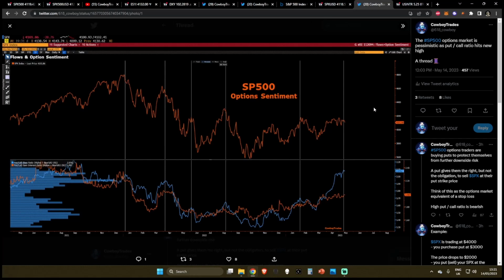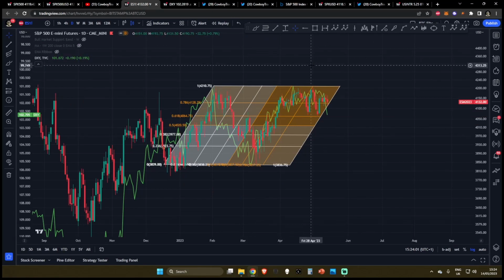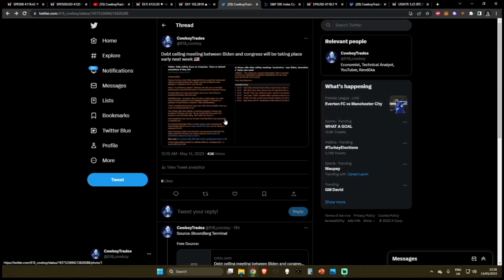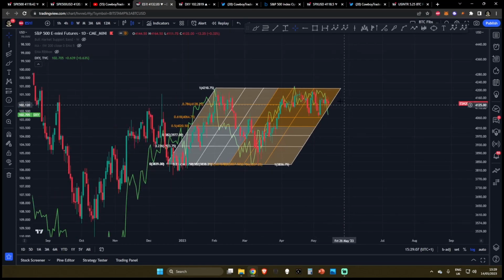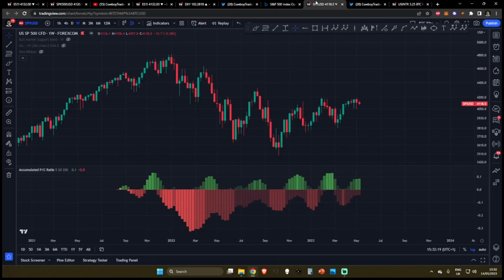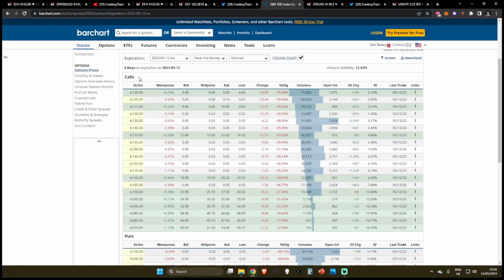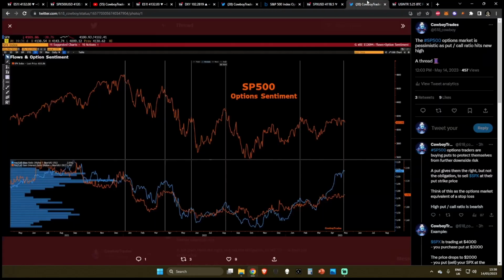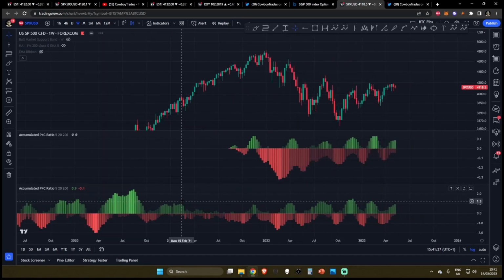This Is The 6th Time This SP500 Chart Flashed Bearish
This Is The 6th Time This SP500 Chart Flashed Bearish - Stock Market SP500 SPX / Crypto Technical Analysis and Price Prediction

Chapters:
0:00 Intro

0:28 SP500 Throwover Confirmed
2:18 Fib Parallelograms
8:20 Quick-fire SP500 TA
8:56 Options Market Call Wall
12:56 SP500 Options Sentiment

15:35 Support The Channel!
16:14 Outro

Daily Crypto Updates - May 2023

Leverage Trading Platforms (For Experienced Traders Only)

Bitcoin Tip Jar:

bc1q3cp98e9vjwhrvwaj9mg2mpw4ux45f2h5zvx2yw